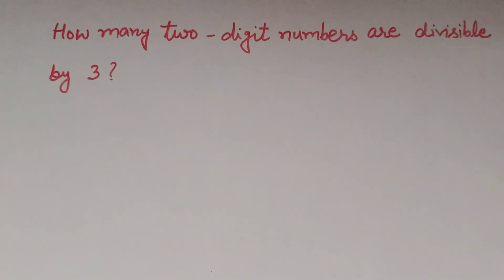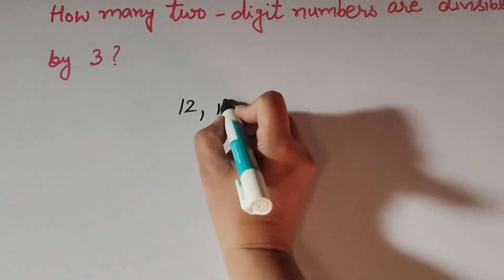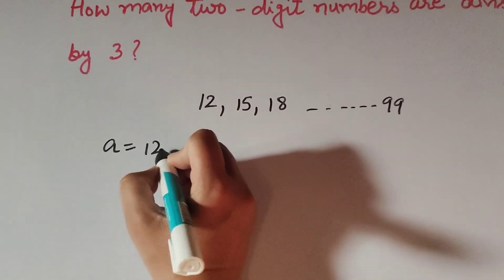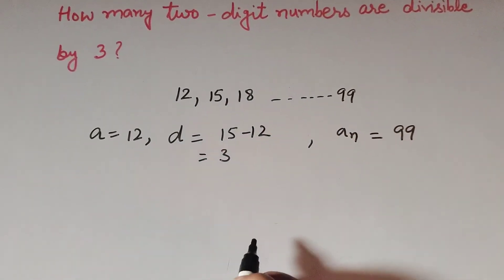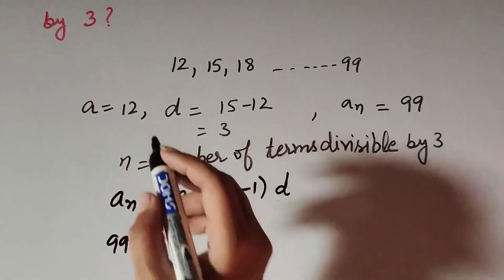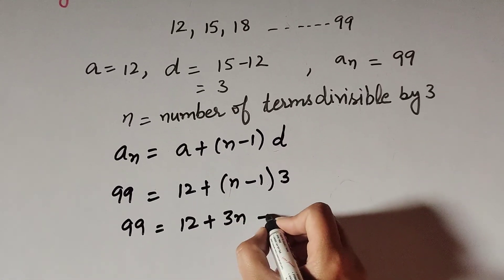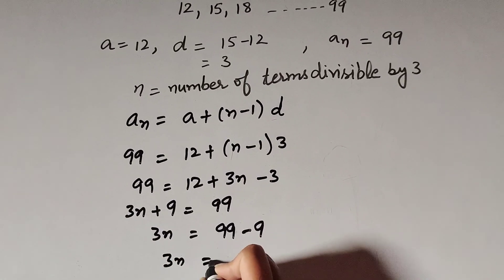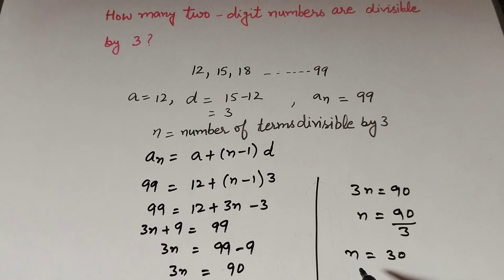how many two digit numbers are divisible by 3 || class 10 maths || Its Study time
Book NCERT
 class 10 maths
 arithmetic progression chapter 5
How many two digit numbers are divisible by 3

Content cover

How many 2 digit numbers are divisible by 3
How many two digit numbers are there divisible by 3
Example 7 how many two digit number are divisible by 3
How many two digit number are divisible by 3

Thanku.